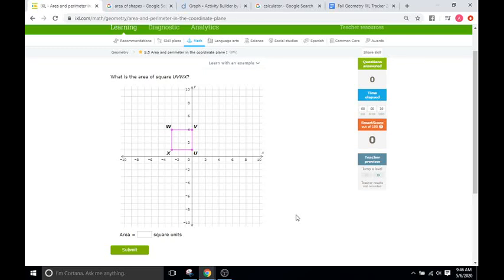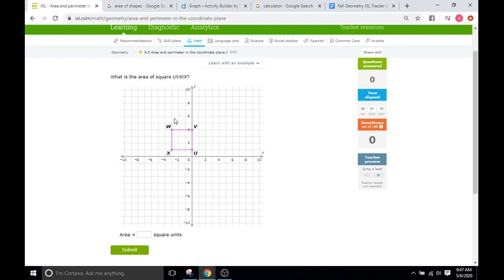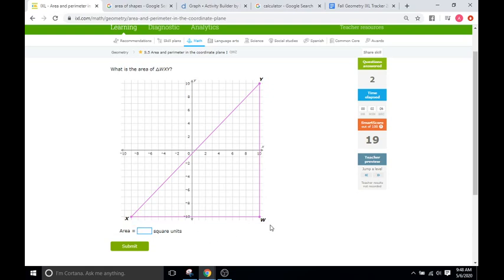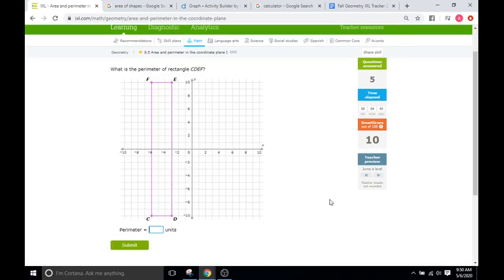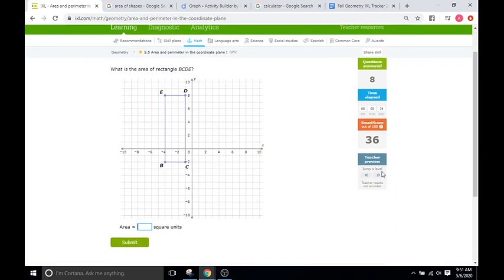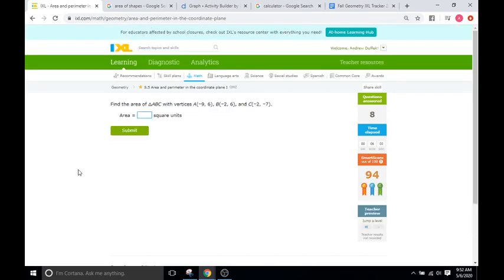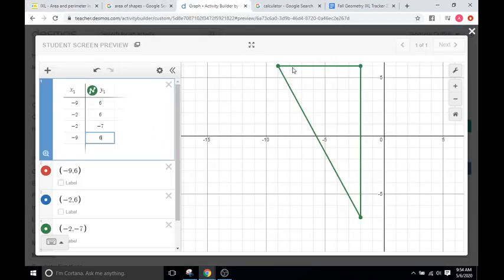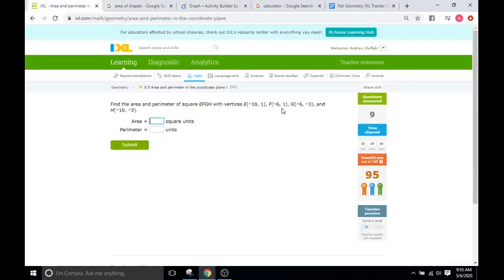IXL S5: Area and Perimeter in the Coordinate Plane I (Geometry)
IXL S5